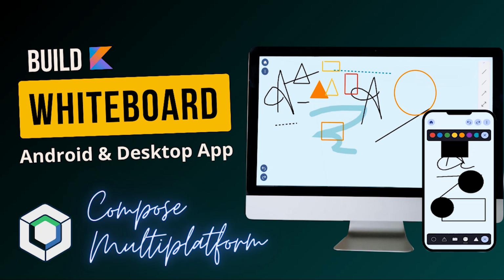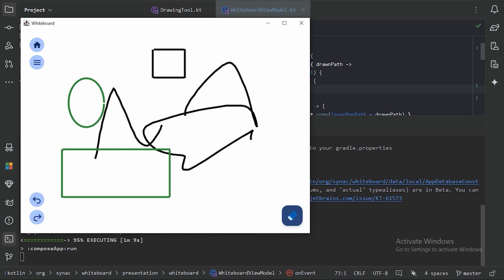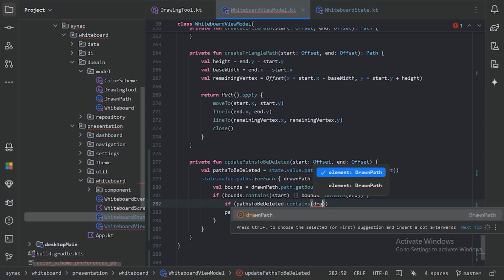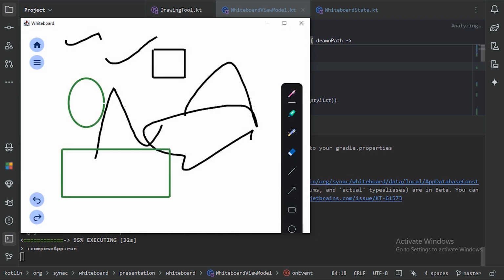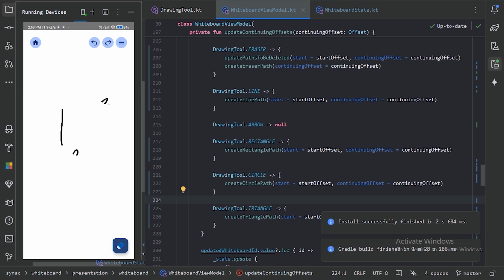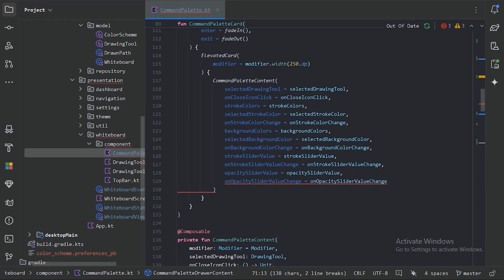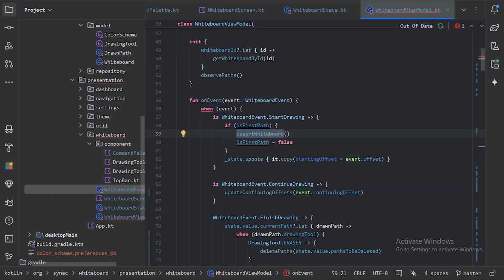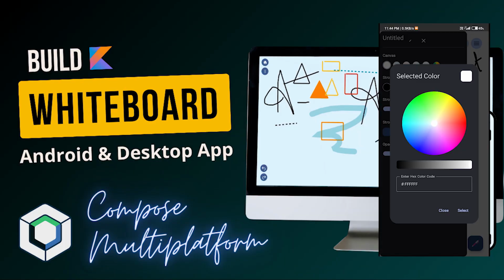Whiteboard Android & Desktop App || #16 Eraser Tool || Compose Multiplatform || Kotlin || KMP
Udemy Courses:
📚 Android Quiz App: Ktor Backend & Jetpack Compose

💡 🛠️ Hey everyone! Welcome back to the whiteboard app series. In this video, we will add functionality of the eraser tool so we can erase the drawn path.